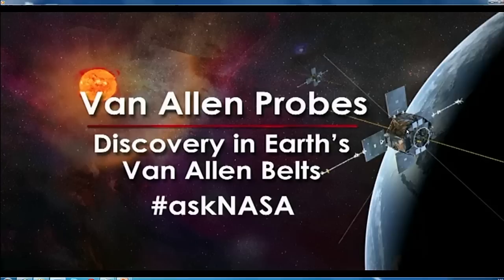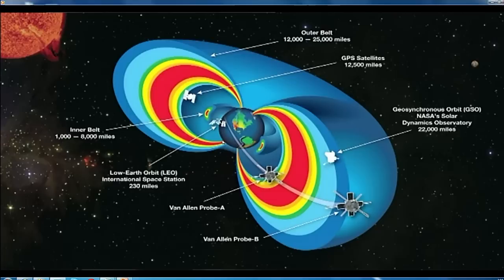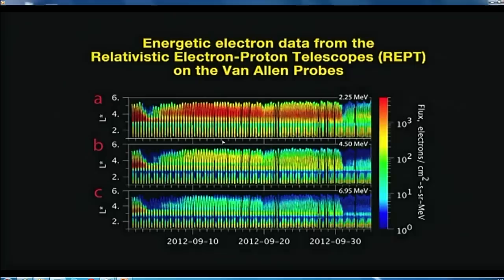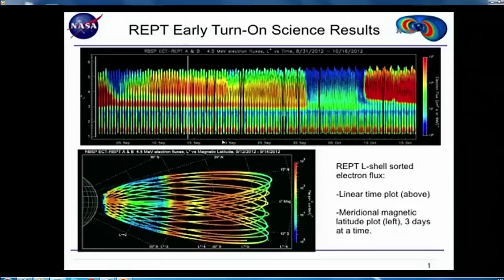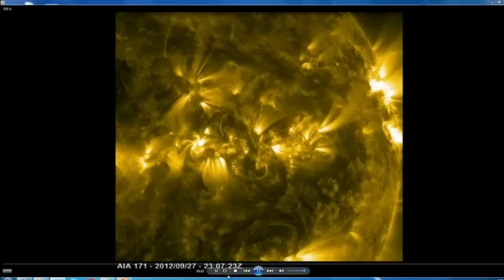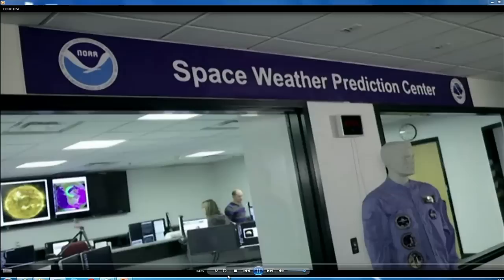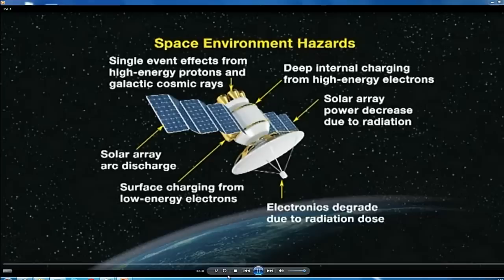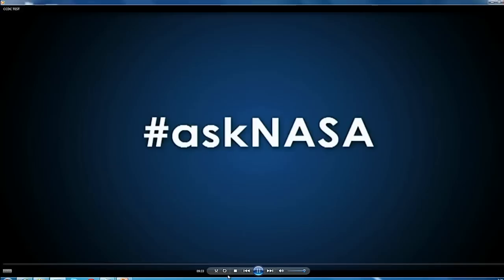NASA's Van Allen Probes Discover Third Belt Around Earth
In a briefing held Feb. 28 at the Johns Hopkins University's Applied Physics Laboratory, scientists detail the finding by NASA's Van Allen Probes of a previously-undetected third radiation belt around Earth.